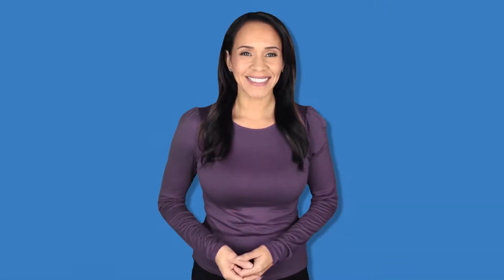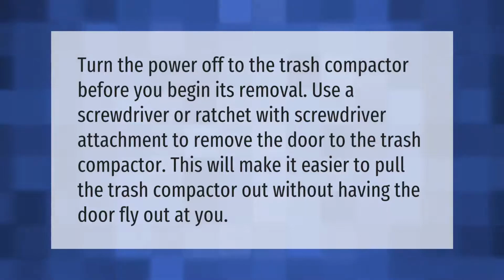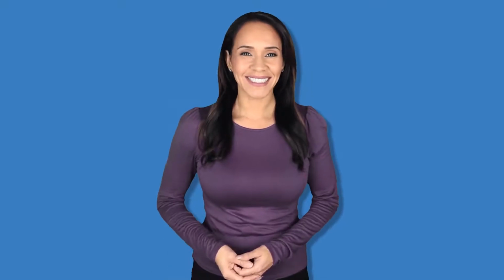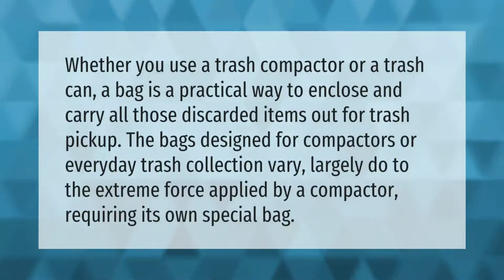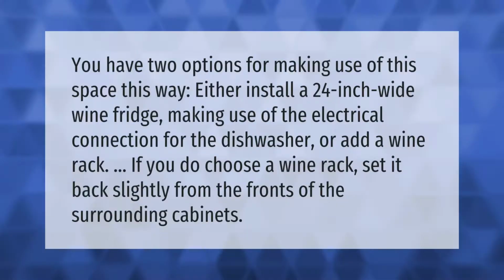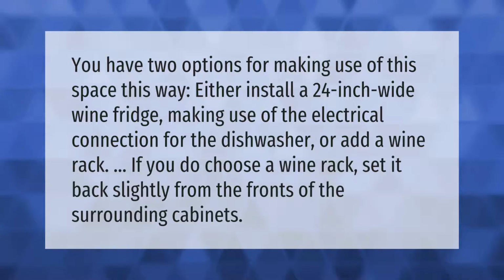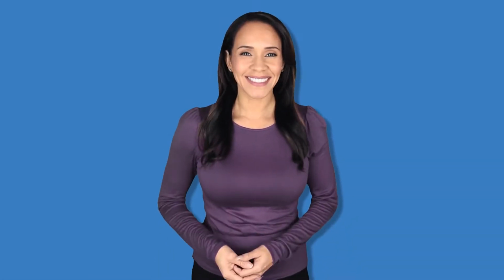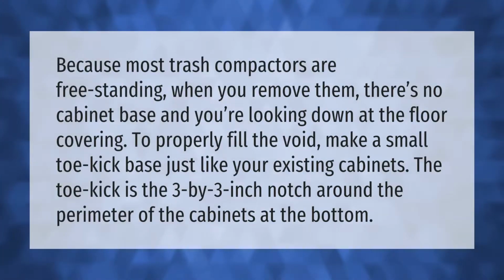What can I use instead of trash compactor?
00:00 - What can I use instead of trash compactor?
00:33 - Can you remove trash compactor?
01:01 - Do trash compactors need special bags?
01:31 - Can you replace a dishwasher with a wine cooler?
02:01 - Do I need trash compactor?
02:29 - How do you fill a trash compactor space?

Laura S. Harris (2021, June 16.) What can I use instead of trash compactor?
    AskAbout.video/articles/What-can-I-use-instead-of-trash-compactor-253719